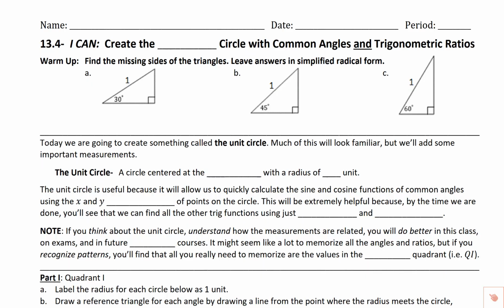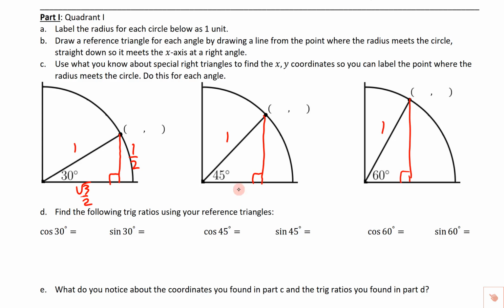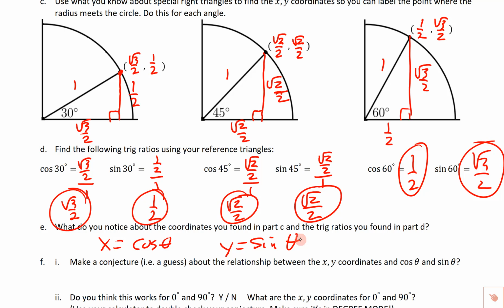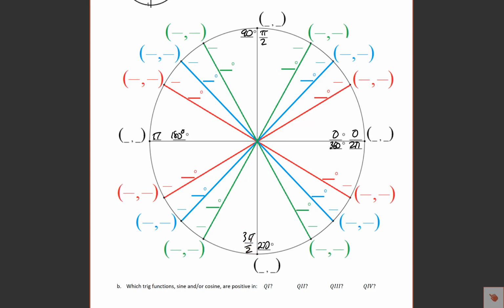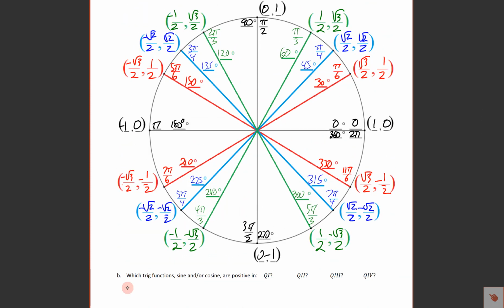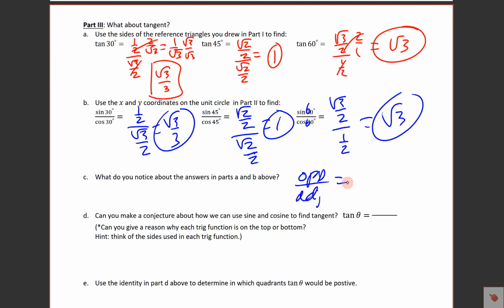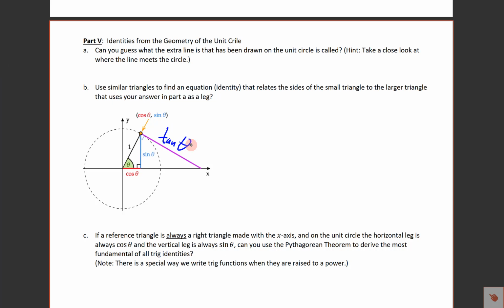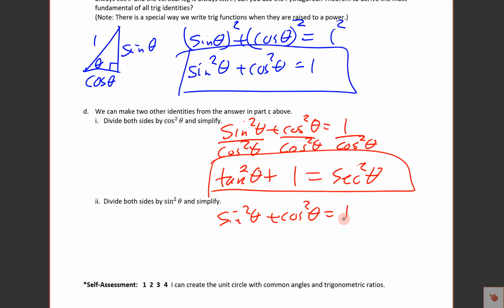13.4 The Unit Circle